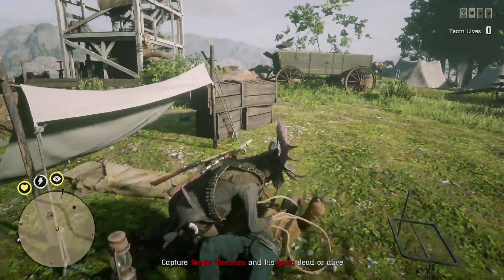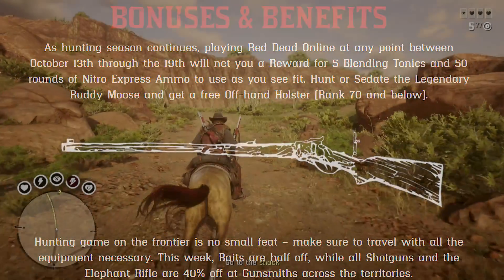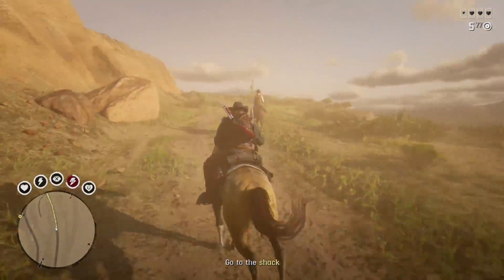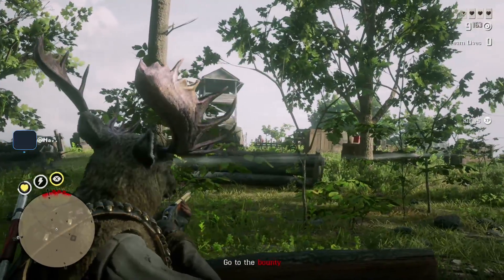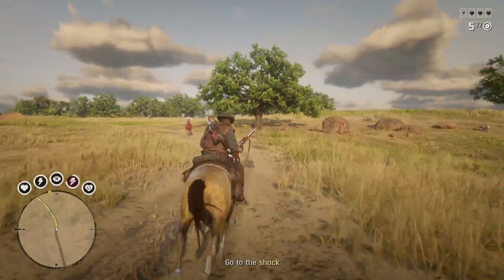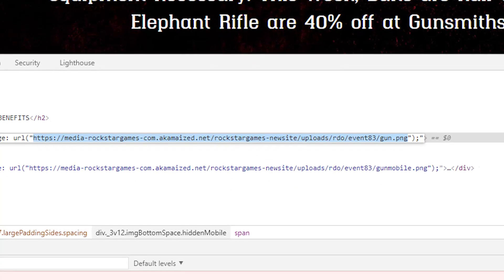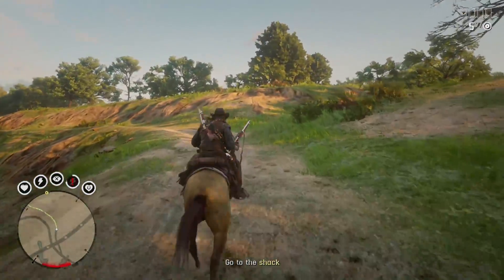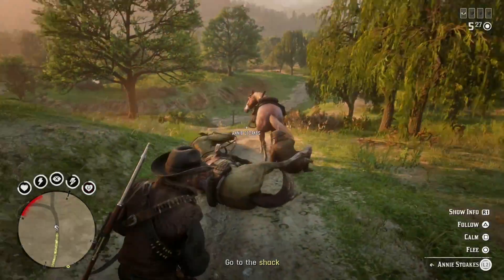New Weapon LEAKED!? Rockstar TEASES Buffalo Rifle in New Red Dead Online Update (RDR2)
New Weapon LEAKED!? In Rockstar's new Red Dead Online update newswire this week they included a never before seen image of an unreleased weapon in Red Dead Online. This sparked curiosity among fans and players and in this video we discuss all known intel and information about what this exact new weapon is (Buffalo Rifle), when the Buffalo Rifle could release in a new Red Dead online Update, and what players should expect in general moving forward. We also do a side by side weapon icon comparison with the Buffalo Rifle from Red Dead Redemption (2010) and they line up perfectly. What are your thoughts on a new Buffalo Rifle weapon coming to Red Dead Online in an new update either later this year or at another point?

Timestamps
0:00 - New Weapon Teased in Newswire
0:42 - The Buffalo Rifle Images
1:51 - What's Going On Here?
3:28 - Additional Clues
4:40 - Reasons Why Rockstar Teased This
6:50 - New Weapon Teased Closing Thoughts

👉🏻 RANK UP FAST in Red Dead Online! NEW Leveling Tips You Need to Utilize This Week (RDR2 Update)

👋🏻  ADIOS AMIGOS!

©️ New Weapon LEAKED!? Rockstar TEASES Buffalo Rifle Coming In A New Red Dead Online Update (RDR2) Video Uploaded by Hazard